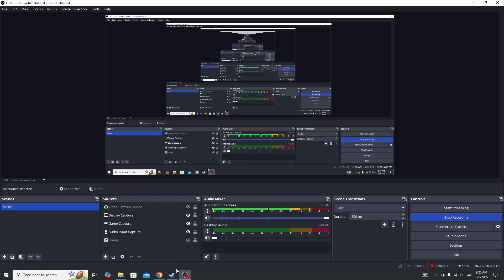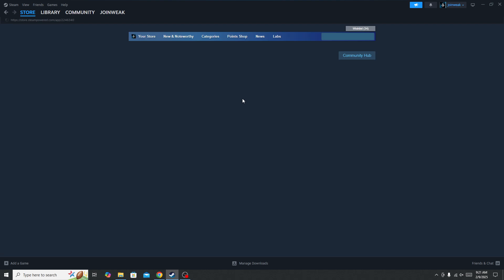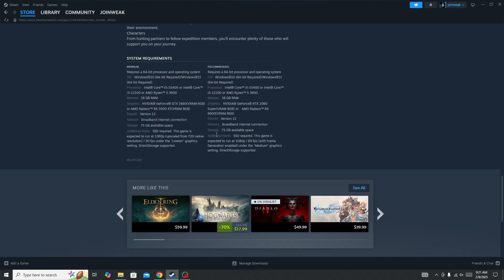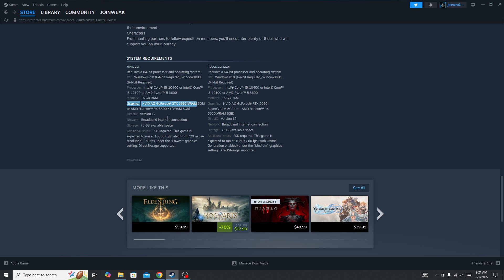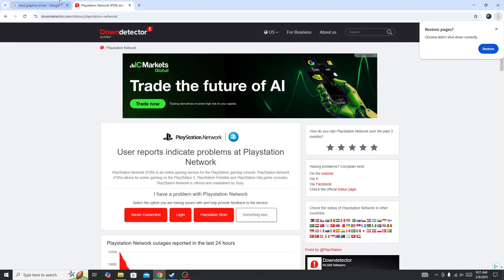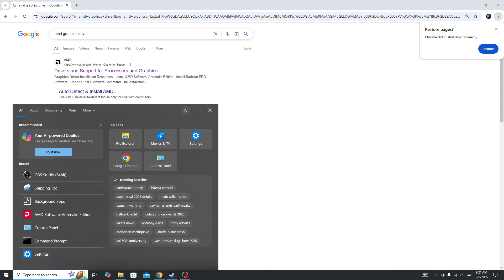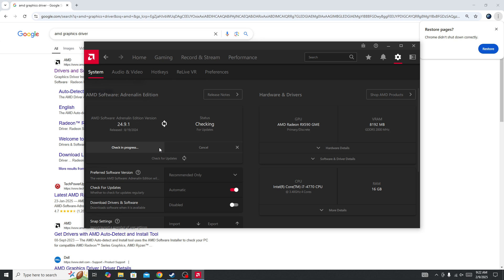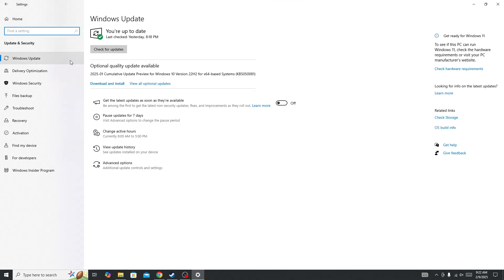How to Fix unsupported graphics card in Monster Hunter Wilds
In this video, you will learn why you are getting unsupported graphics card in Monster Hunter Wilds and how to fix it.